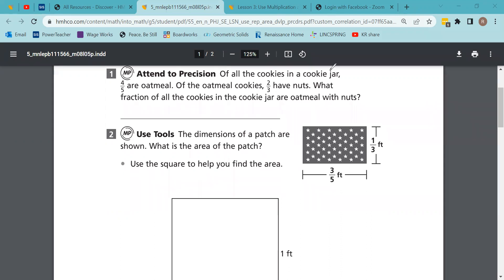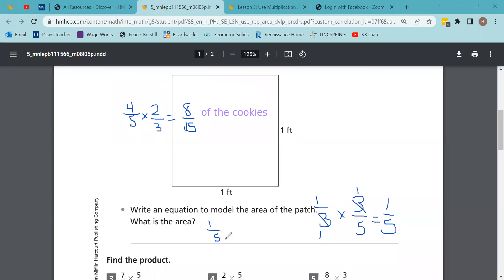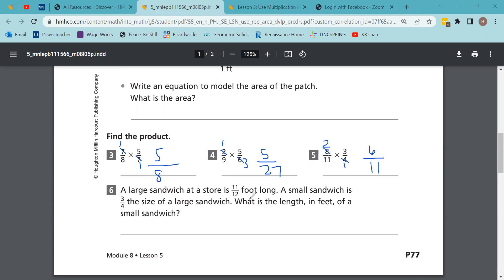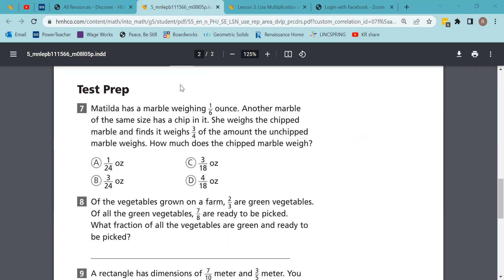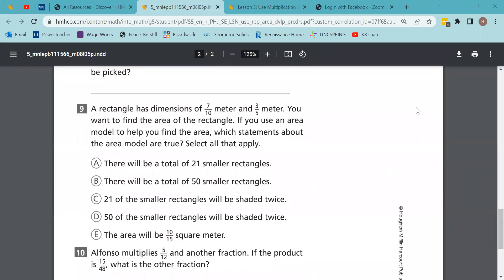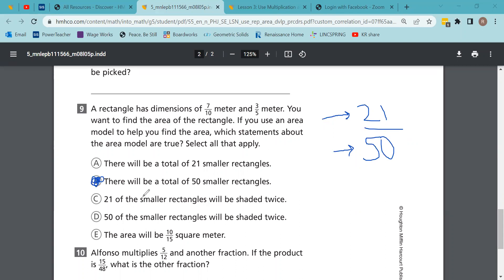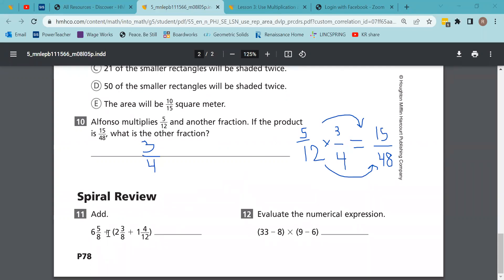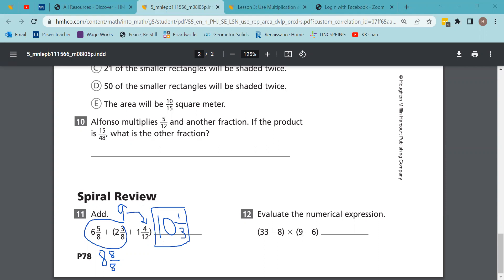5th Math WS 77&78